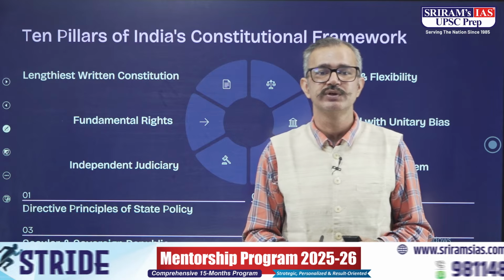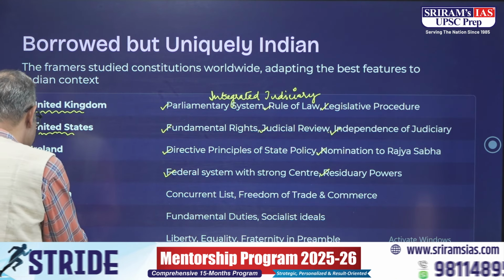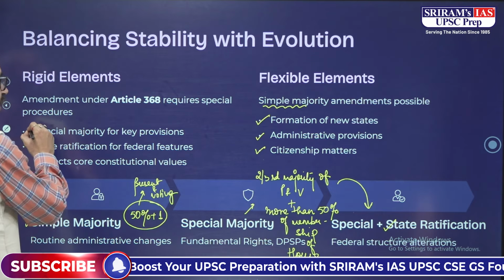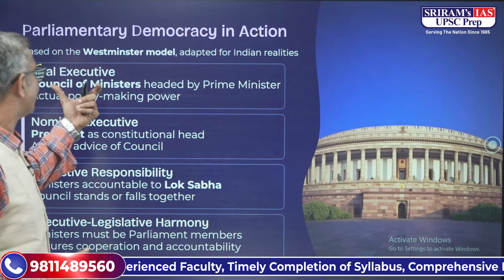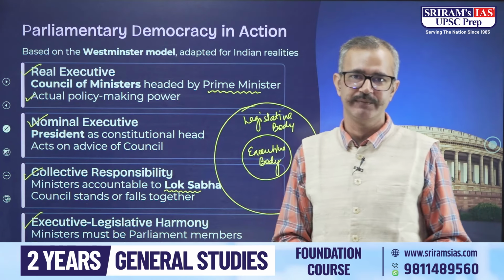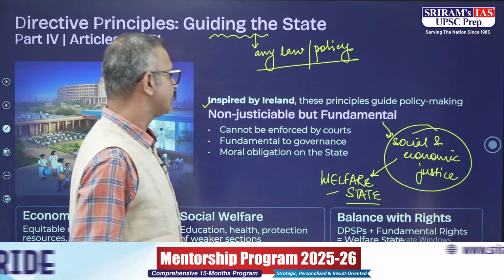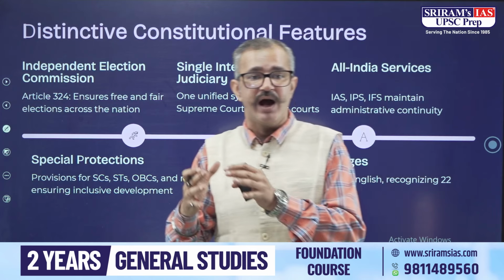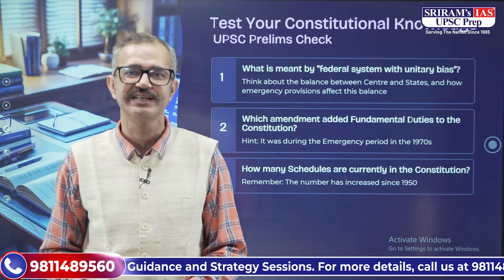Salient Features of the Indian Constitution Explained in 20 Minutes | SRIRAM’s IAS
In this video, we cover the Salient Features of the Indian Constitution in just 20 minutes — a perfect blend of clarity and precision for UPSC aspirants. Learn about the major characteristics that make India’s Constitution unique, such as its blend of rigidity and flexibility, federal spirit, and parliamentary democracy. Ideal for both Prelims and Mains preparation.

🔗 Quick Links:
📚 UPSC Foundation Course 2026